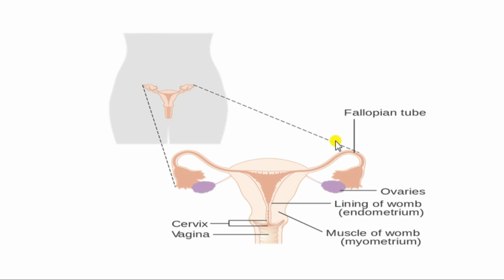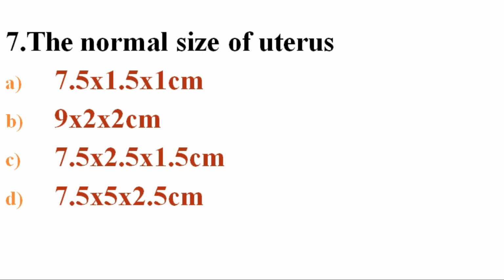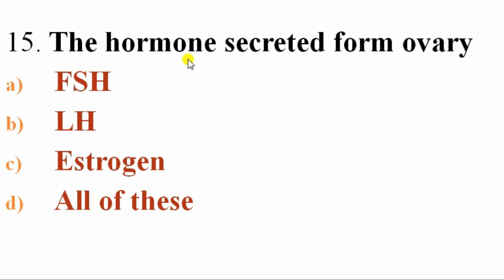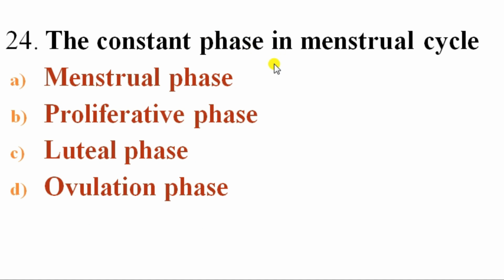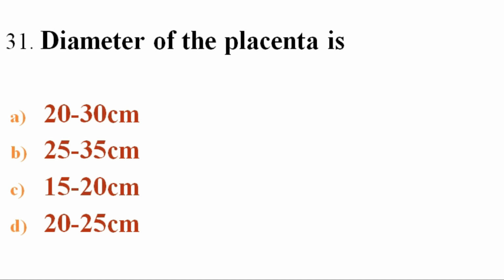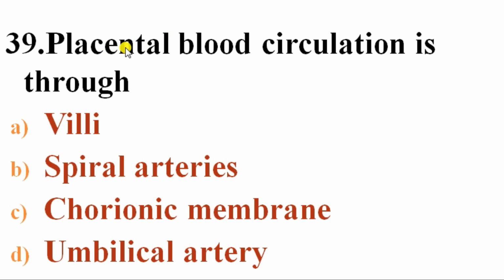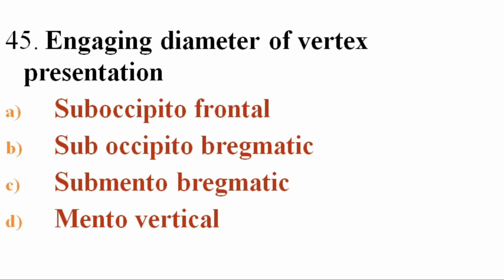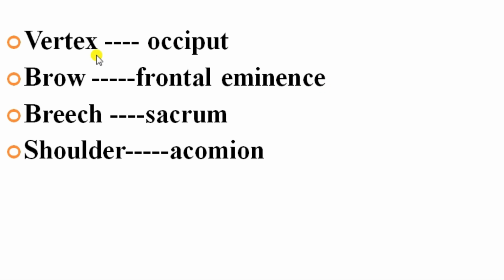Obstetrics and Gynecological Nursing || Part 1|| 51 Important MCQS || For all nursing exams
This video includes 51 solved questions from the topic Obstetrics and Gynecological Nursing which will be useful for all nursing competitive exams including RRB, MRB, ESI, AIIMS, all state psc exams etc...